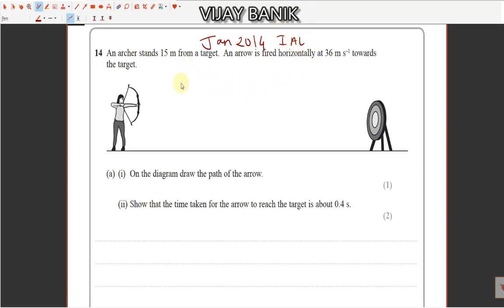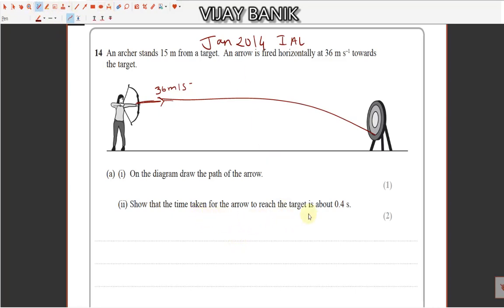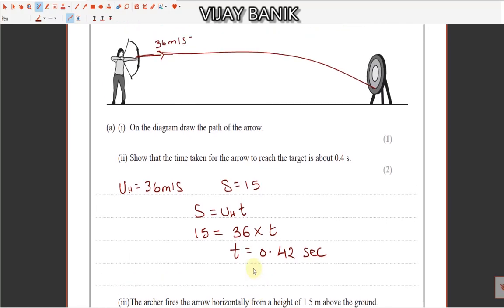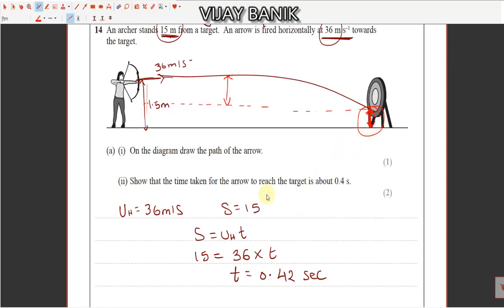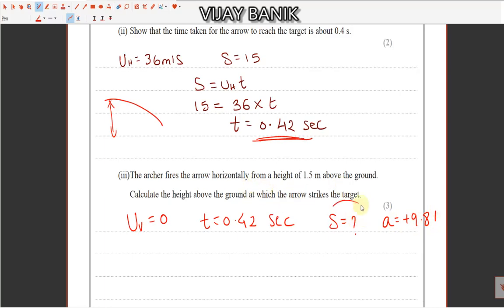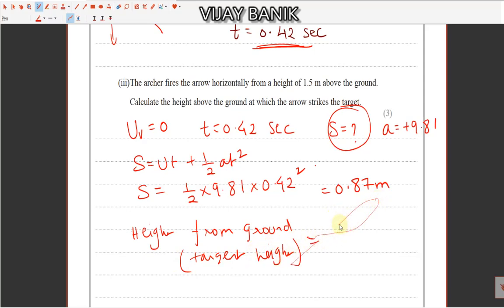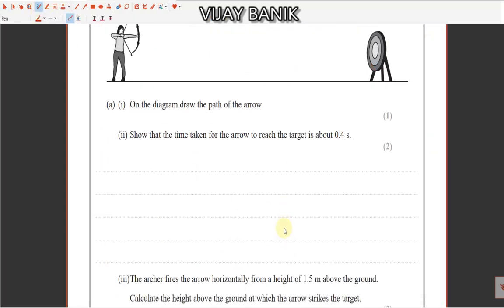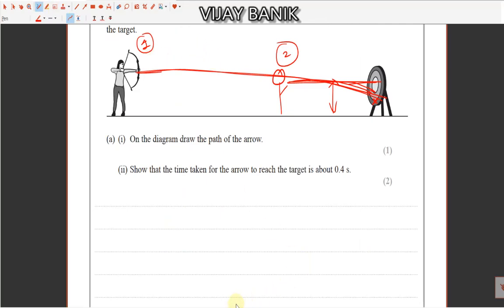ED-EXCEL PHYSICS AS (UNIT 1) PROJECTILE VIDEO PART 6